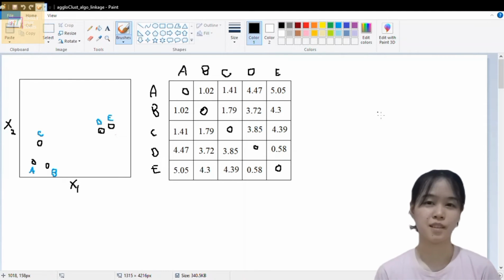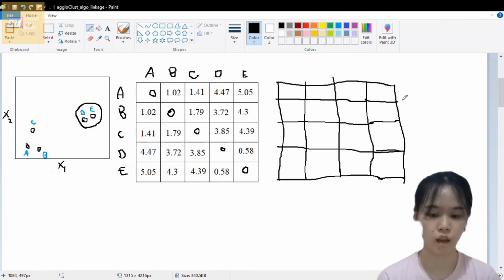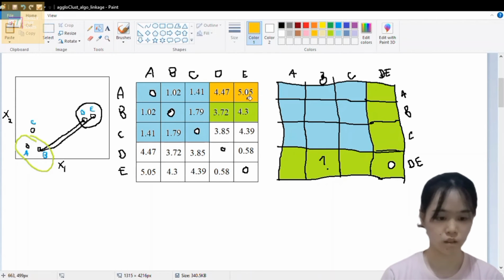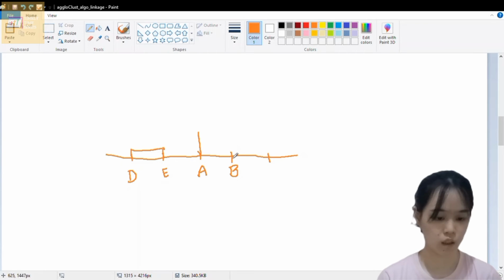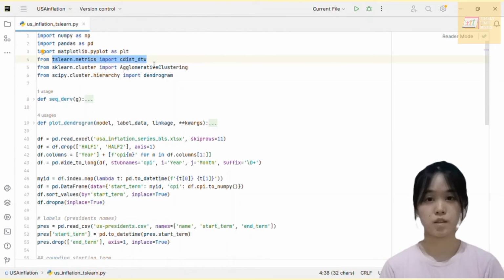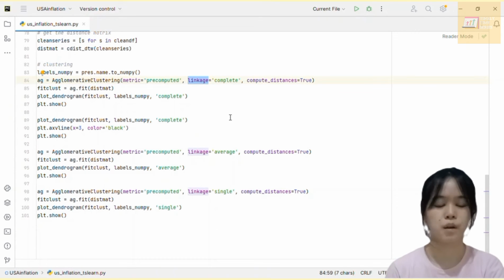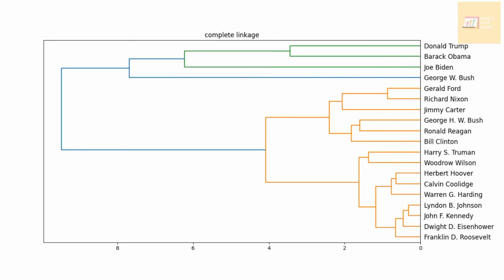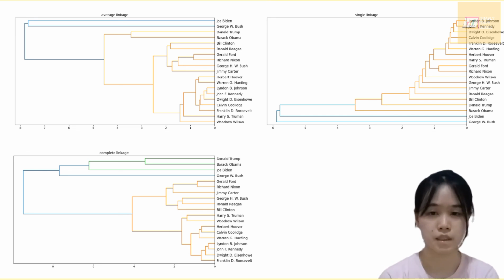TIME SERIES CLUSTERING | How Can We Group the CPI Series?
We have 19 series of CPI (Consumer Price Index, which is usually used as an indicator for inflation). Their lengths are unequal, and we want to cluster them using agglomerative clustering. In this video, we learn the agglomerative clustering algorithm and apply it with sklearn, a well known Python library for machine learning.

A little note for the dendrograms. People say a picture has a thousand words. We have three in this video! I mentioned only a few differences between the graphs. Would you like to share the other differences you found? :)

00:00 Intro
01:14 Algorithm
06:55 Linkage (single, complete, average, Ward)
14:39 Dendrogram
17:27 Determining the number of clusters
20:00 Importing libraries
23:05 About the dataset
24:25 Applying agglomerative clustering with sklearn
27:38 The results